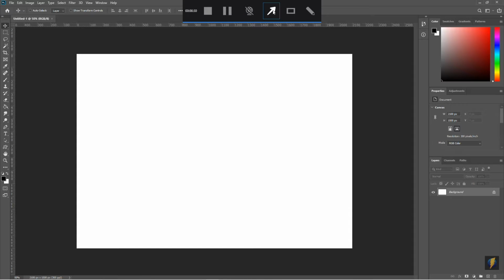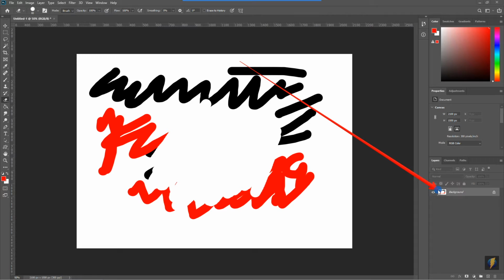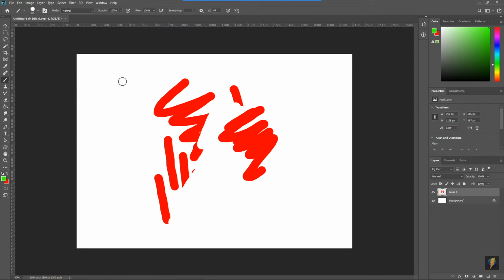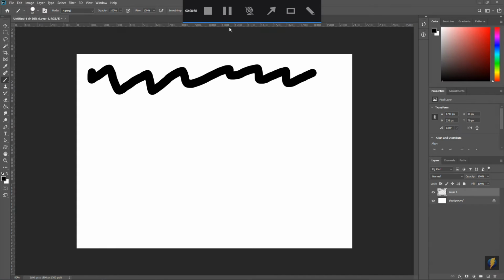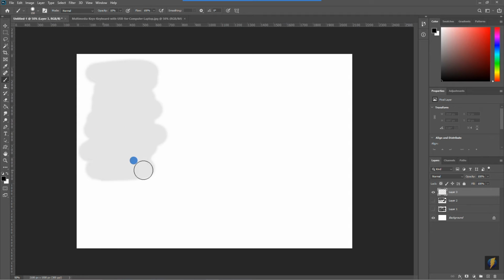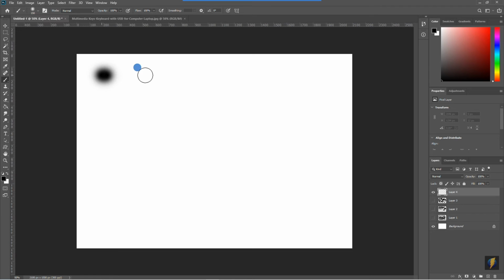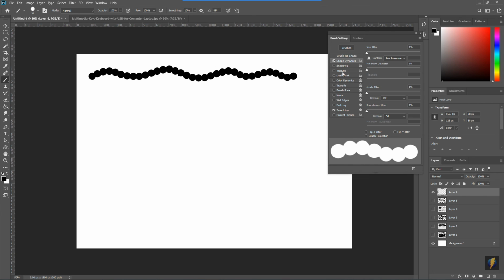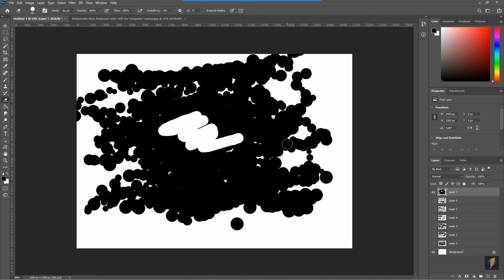Photoshop The Brush Tool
In this video we take a look at Photoshop's brush tool. We also take a brief look at the eraser tool as well.